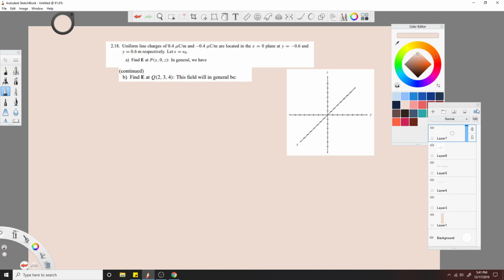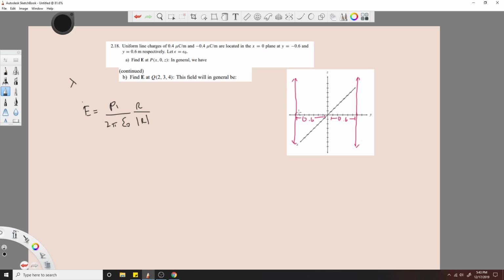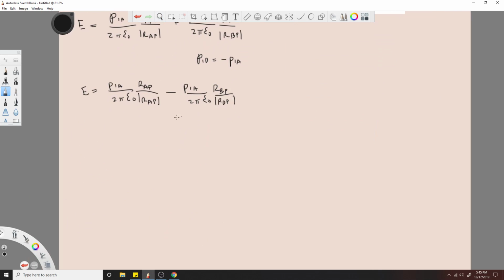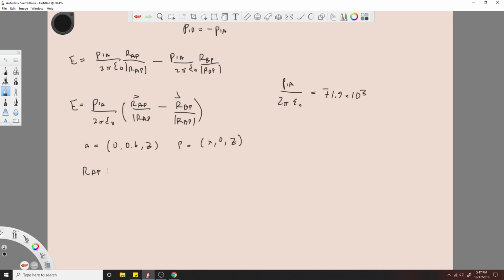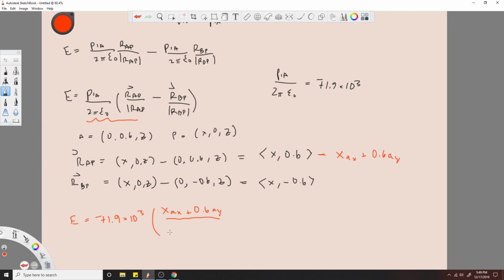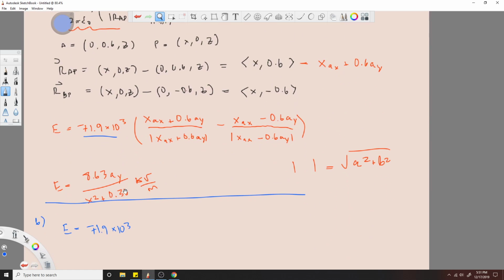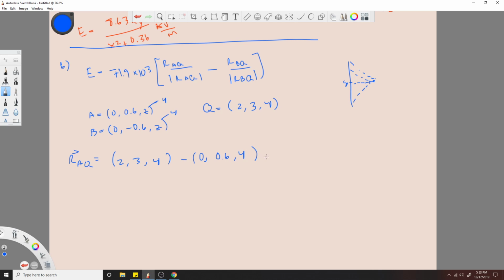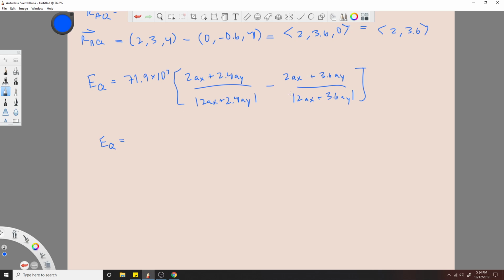Uniform line charges of 0.4 µC/m and −0.4 µC/m are located